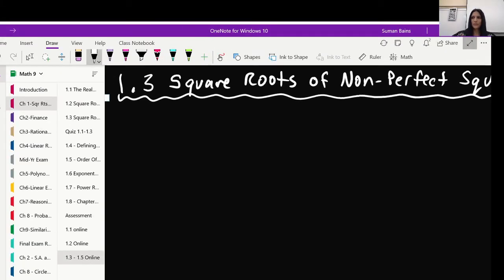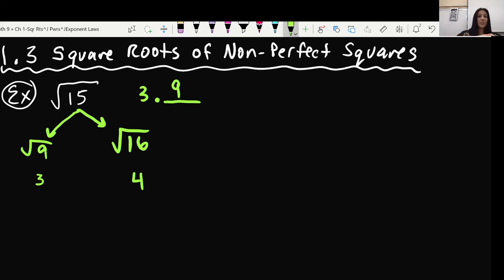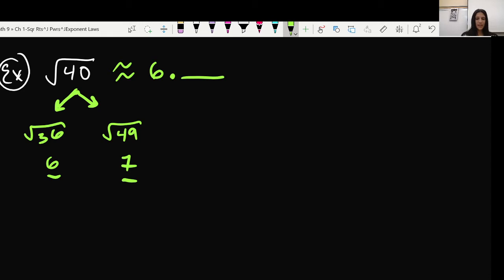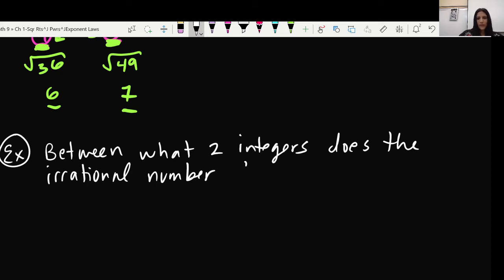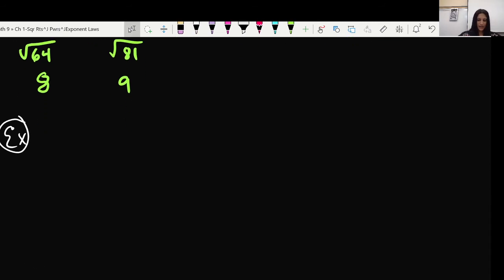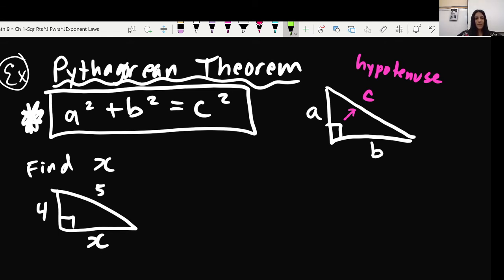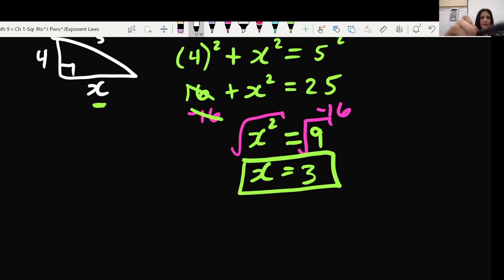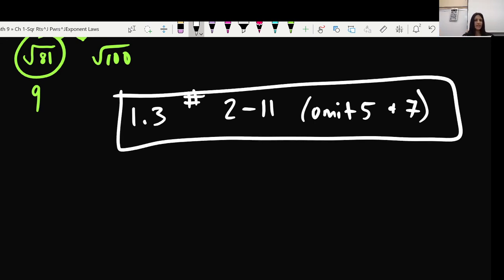Math 9 (1.3) Square Roots of Non-Perfect Squares